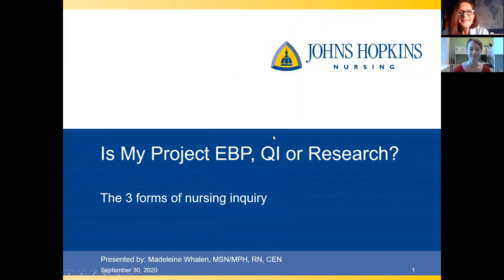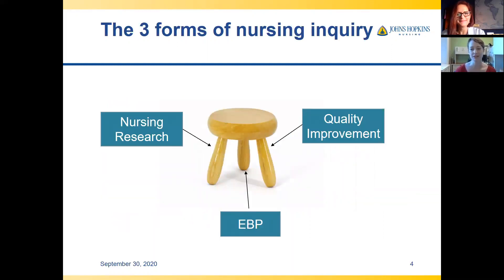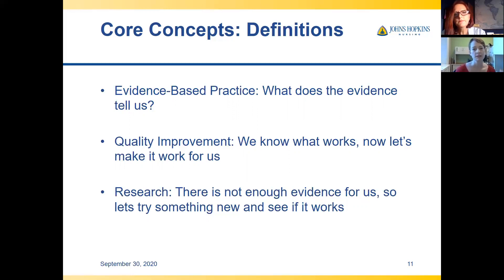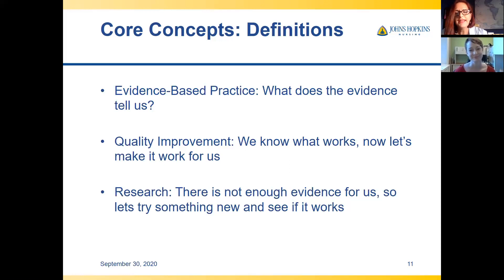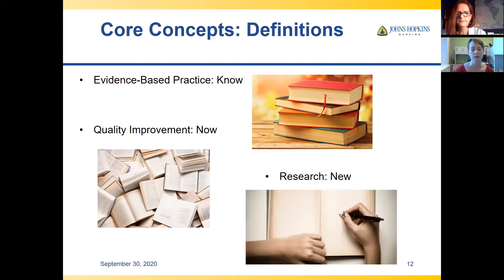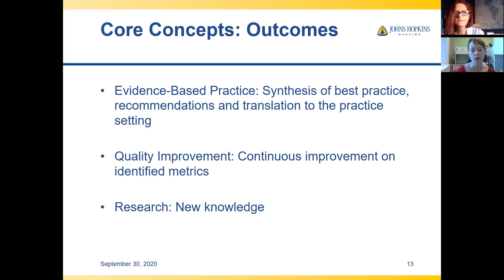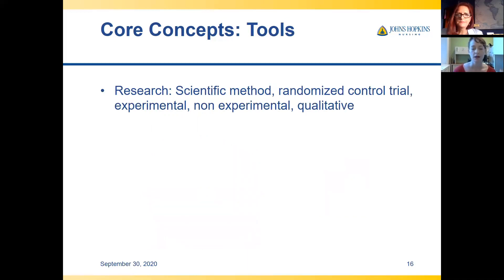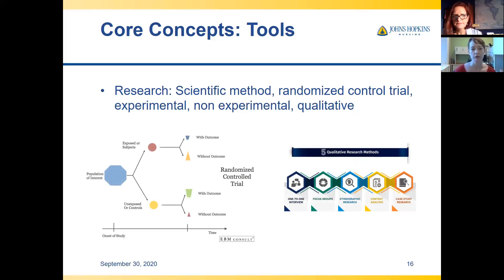2020 Nursing Scholars Day | Is My Project EBP, QI, or Research?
Join Madeleine Whalen, EBP Coordinator for the Johns Hopkins Health System, as she tackles the similarities, differences and nuances of evidence-based practice (EBP), quality improvement (QI) and research.